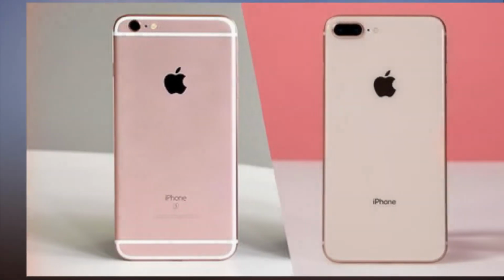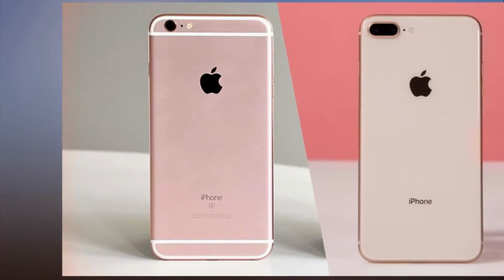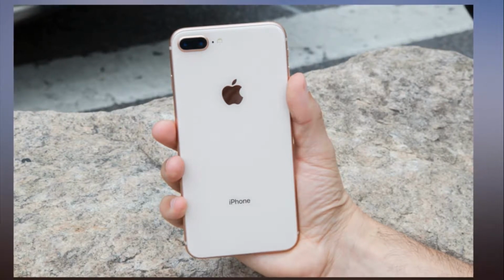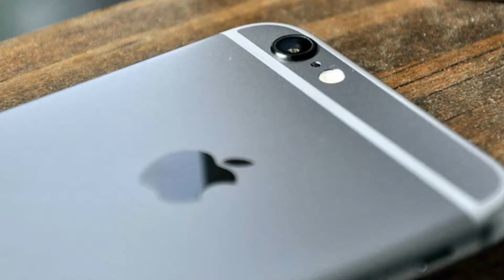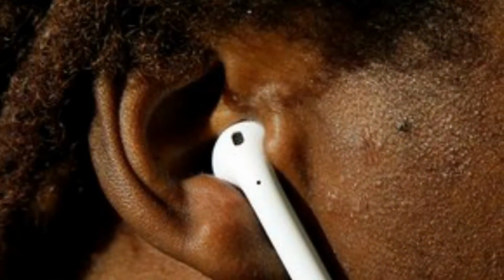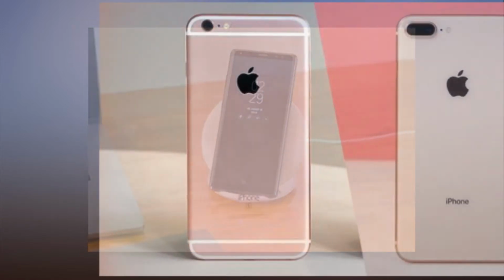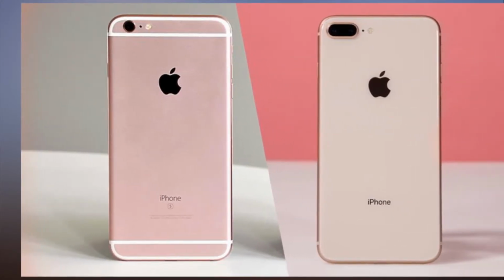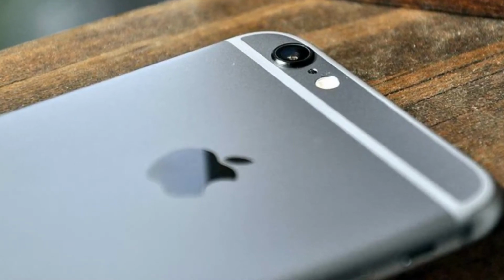iPhone 8 Plus vs 6s Plus Camera Face Off Is It Worth The Upgrade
The iPhone 6s and 6s Plus turned two this fall. If you bought yours when it launched in 2015 and are still holding on to that model, Apple's latest phones have likely caught your attention.

Apple iPhone 6s Plus (left) and iPhone 8 Plus (right)There's no question that the iPhone 8 Plus is more powerful than its two-year-old predecessor or that it takes better pictures. But we wanted to see exactly how much better they are. This photo showdown pits Apple's flagships from past and present against each other to find out exactly what customers will gain if they upgrade to the 8 Plus' newer optics.

In terms of photography, the biggest difference between the two phones centers on the 8 Plus' second rear lens, an addition Apple made beginning with 2016's iPhone 7 Plus. But before we get to that, let's talk specs.

Apple iPhone 8 PlusBoth the 6s Plus and 8 Plus feature 12-megapixel rear cameras with optical image stabilization, though there's a significant difference in aperture. Whereas the 6s Plus is rated at f/2.2, the 8 Plus benefits from a larger, f/1.8 lens, which is especially important for dark scenes, as it allows more light in.